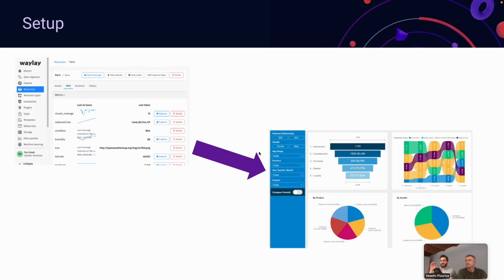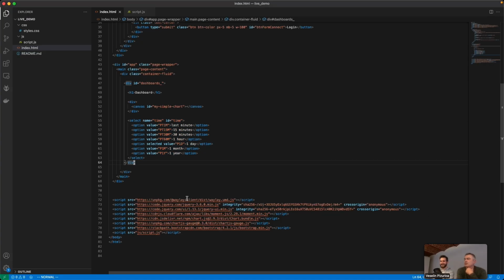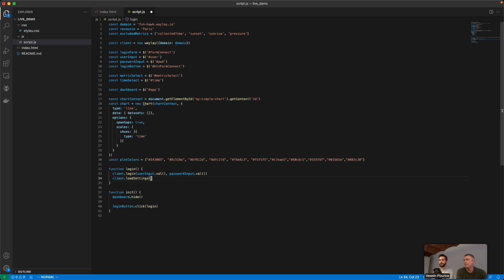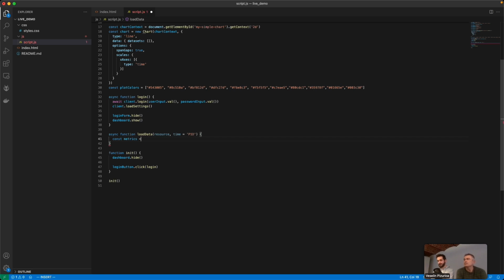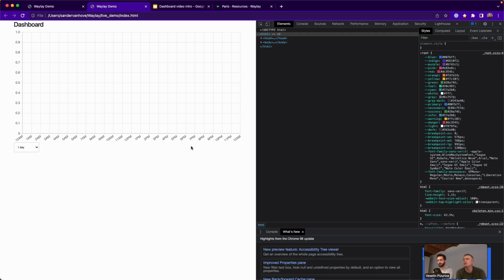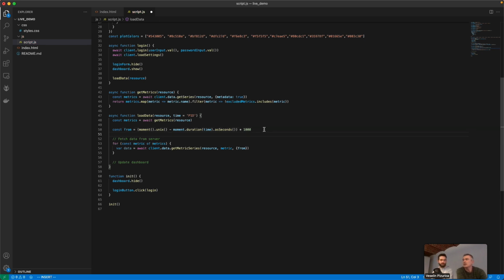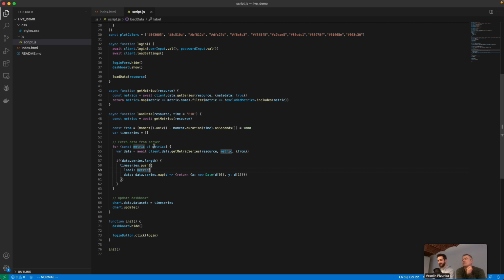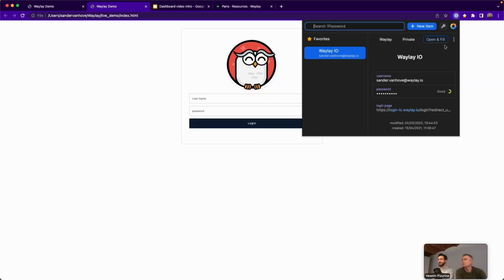External Dashboarding with Waylay 01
In this session you'll learn:

* How to create a login flow
* How to fetch data from Waylay